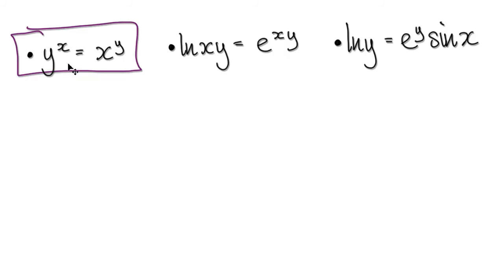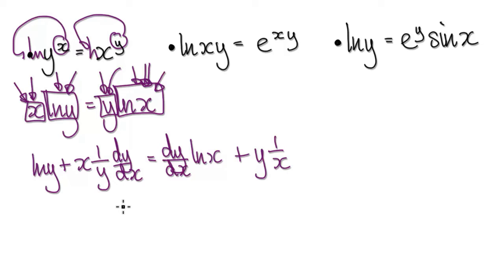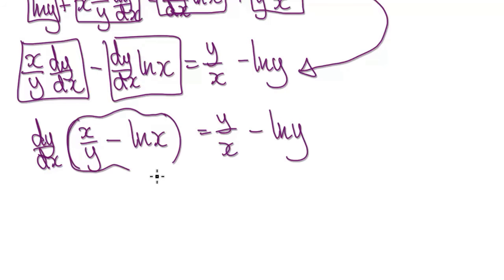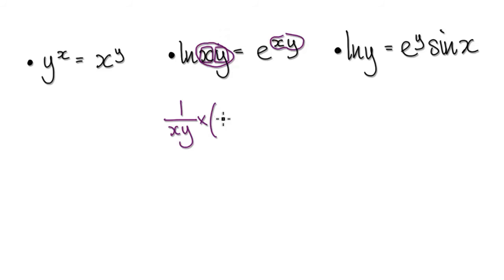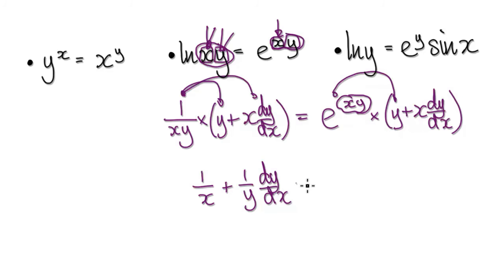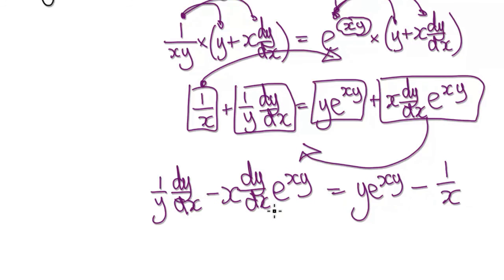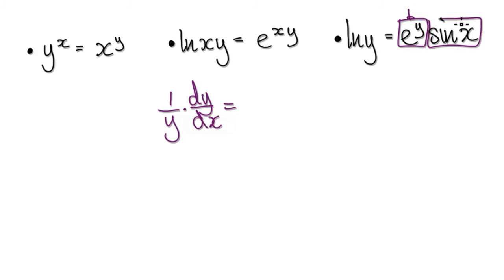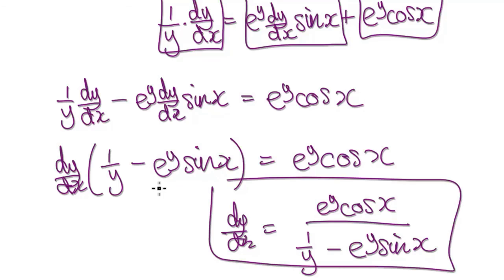Video1382.4 - Advanced Logarithmic Differentiation 1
Advanced Logarithmic Differentiation